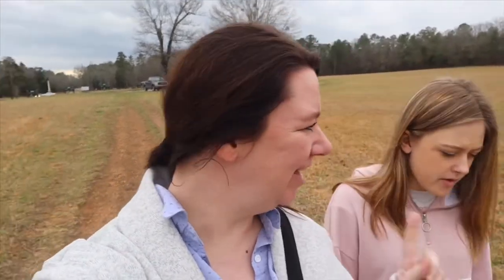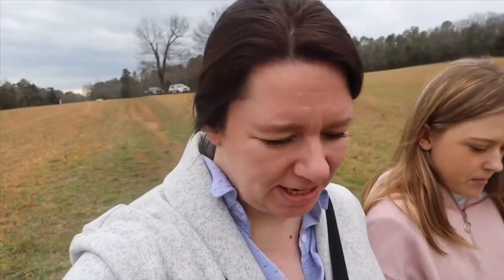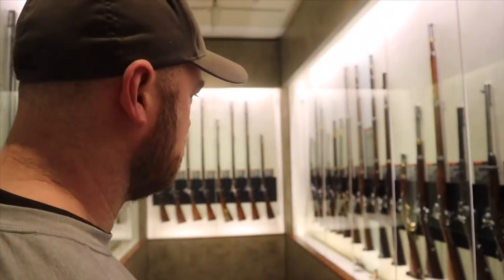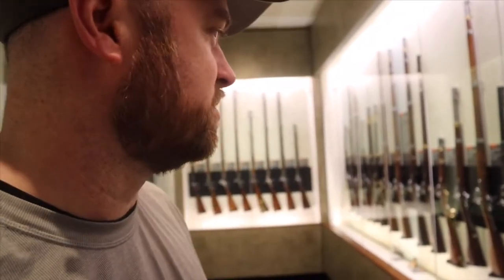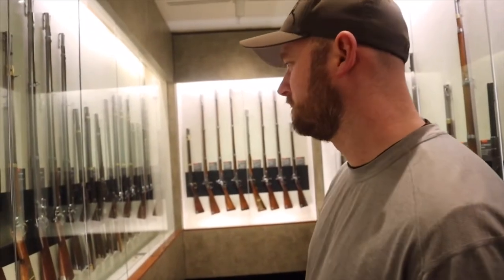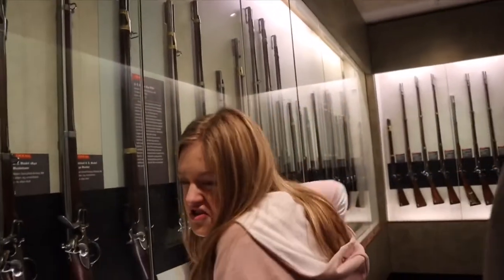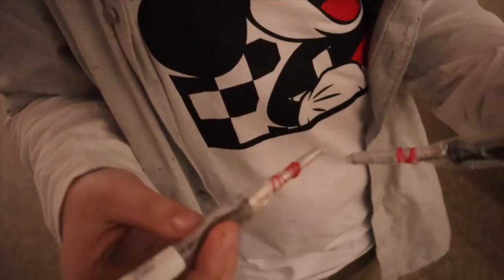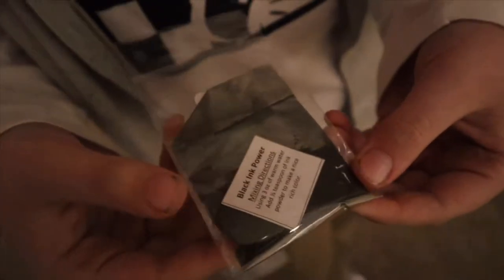Our Alaskan Life | Bringing History to Life | Chickamauga Battlefield | Chattanooga